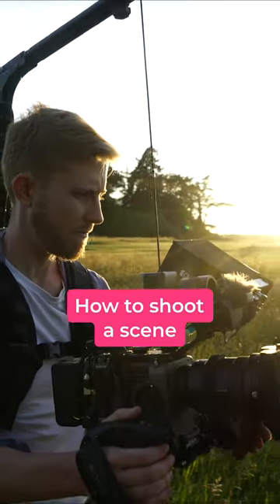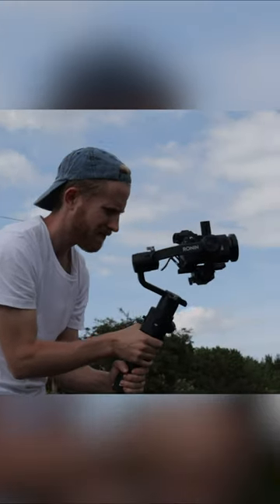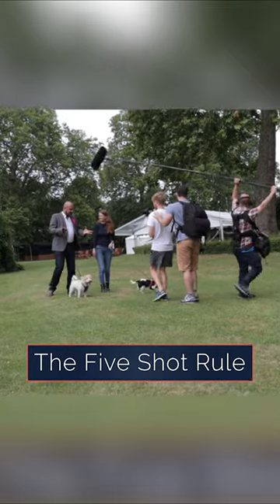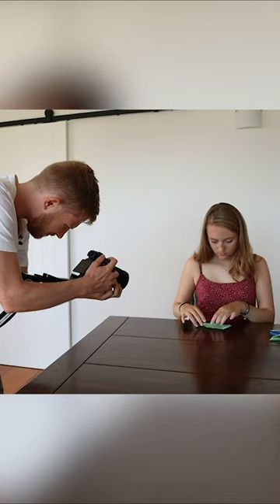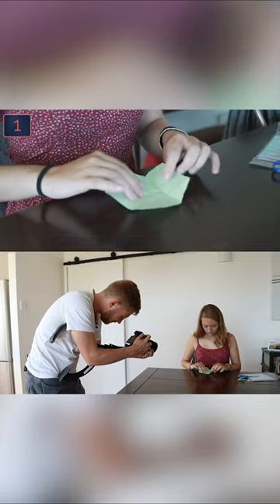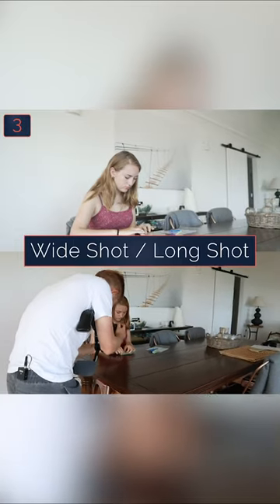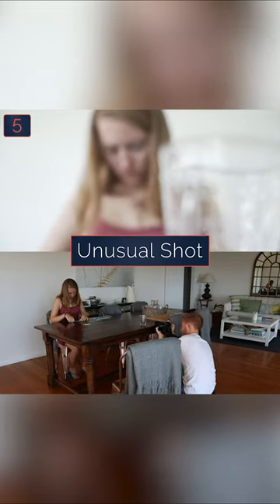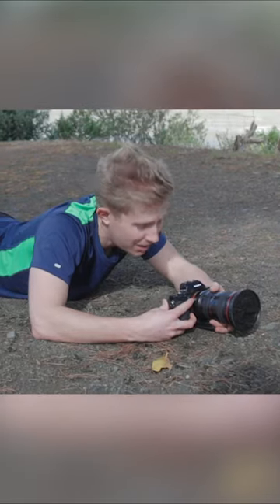How To Shoot A Scene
DOCUMENTARY FILM ACADEMY
🎬 This course is for anyone who'd like to make a documentary or is in the process of making one. You'll learn everything you need to go from idea to completed film

I'm a documentary filmmaker and commercial director based in England. This channel is a place where I share my filmmaking adventures, tips, tricks, failures, and successes to help you become a better filmmaker.

CREDITS
Directed/written by: Sebastian Solberg
Edited by: Brodie Reed